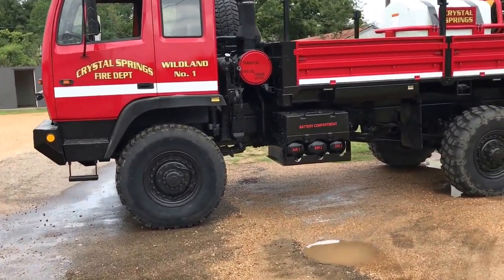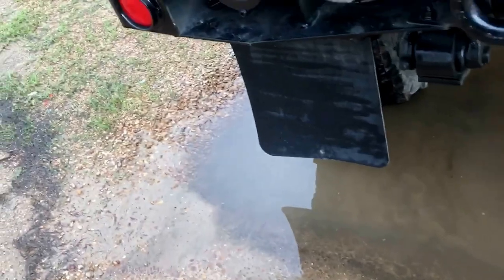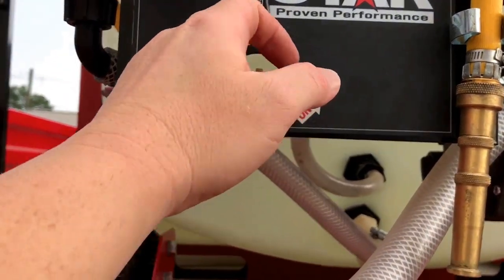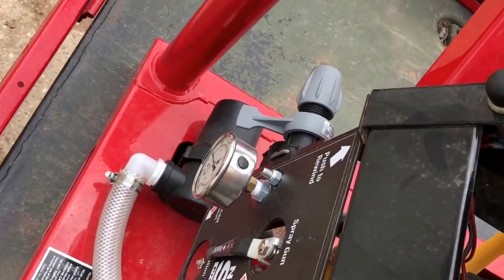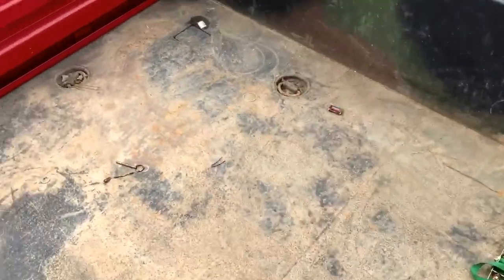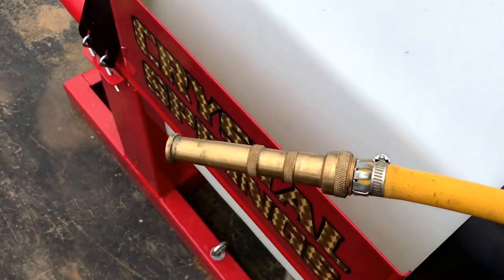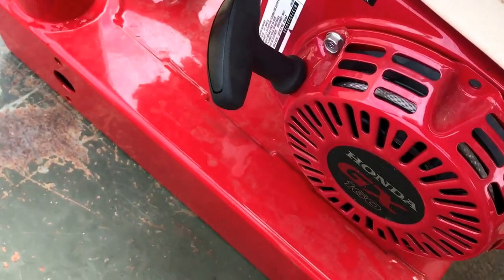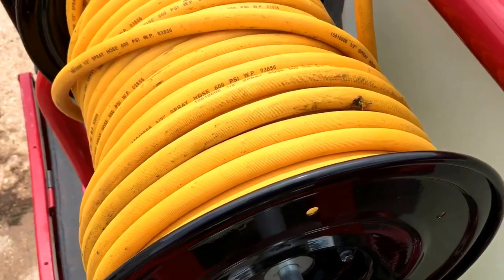Wildland 1 brush truck - Video 2 of 2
Complete description of operation of skid unit (fire pump) for firefighting. Do not exceed 400 psi on fire hose !!! It may burst if psi is over 400 which can cause serious injury. 200 psi is a great pressure (pressure is preset at 200) and will be efficient for brush fires. - Harry